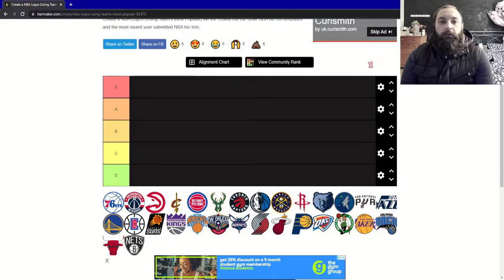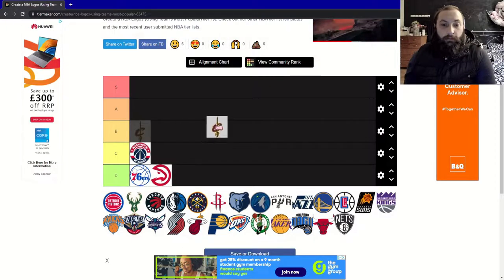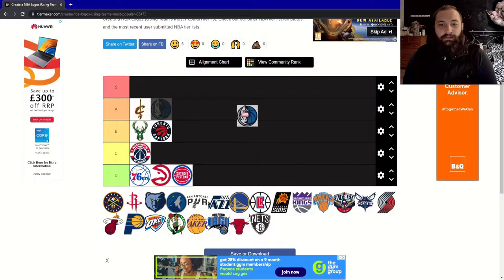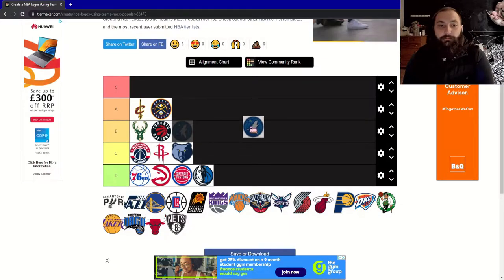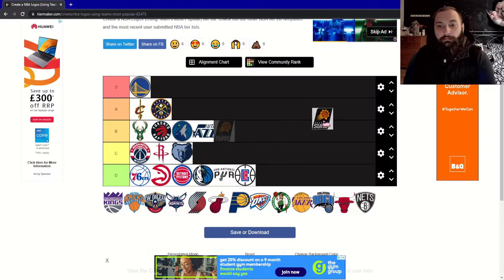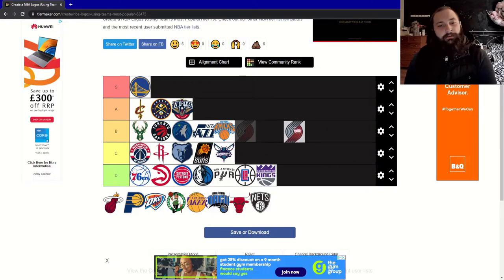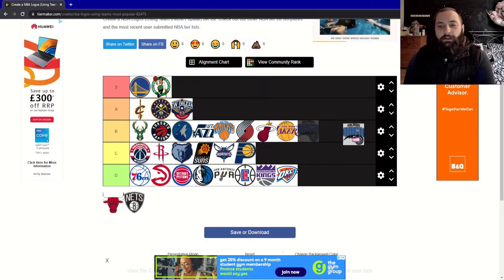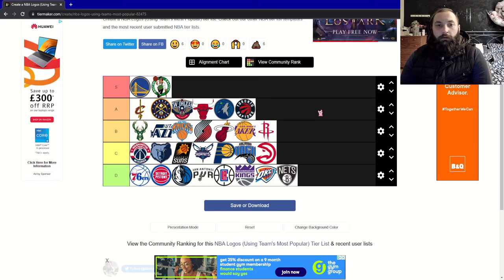NBA Logo's Tier List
Welcome to The Grand Dabbler where we aim to have a good time and get through life one day at a time and do what we enjoy to do.